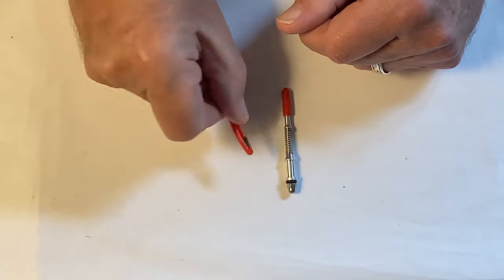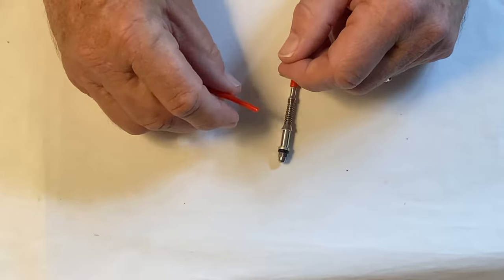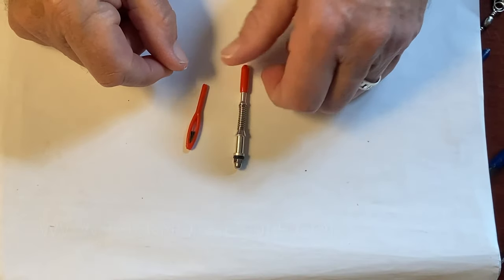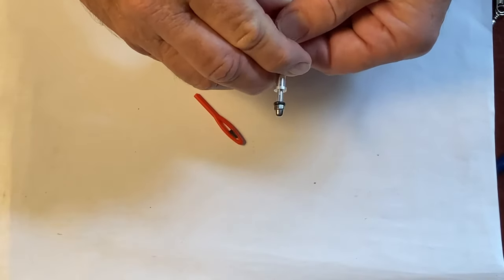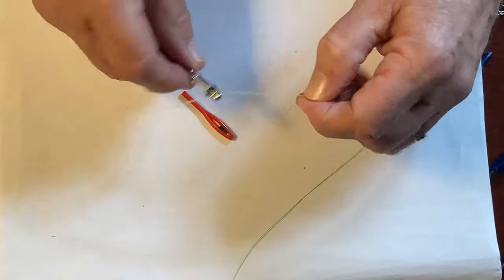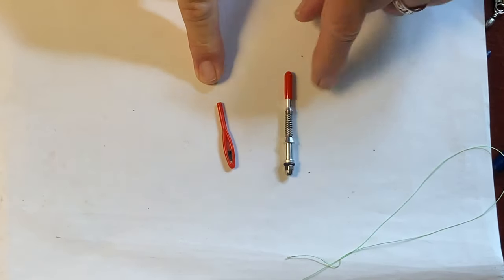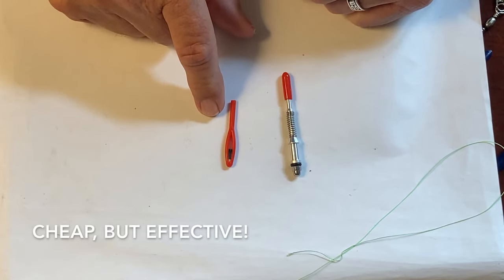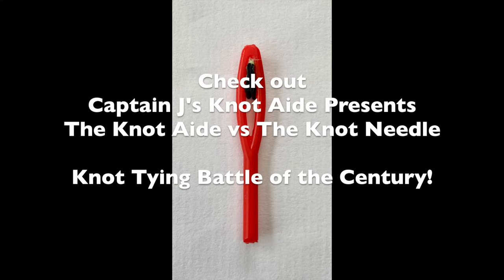Comparing the Knot Aide and the Knot Needle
The Knot Needle is a similar device to the Knot Aide. One (the Knot Needle) is more expensive than the other. Is it worth it? We will compare the construction and features here. In a very-soon-to-come companion video (Knot Tying Battle of the Century), we'll tie knots with both of them. Both do well. I leave it up to you to decide which is best for you.
PLEASE NOTE: In the video I say the Knot Aides are $2.00 each. They are NOW $3 each, but if you order 4, you get one FREE!
for demonstrations of other knots, and to purchase yours!